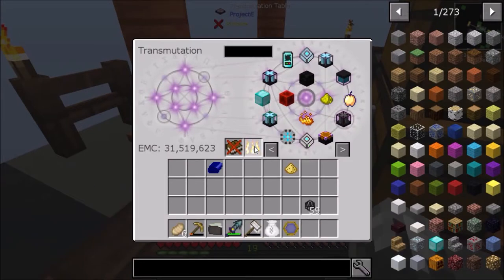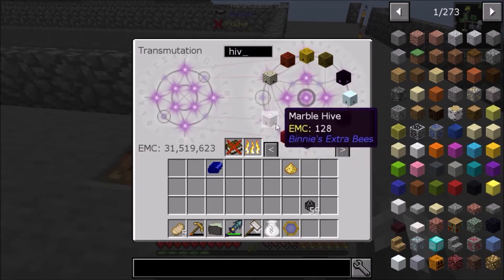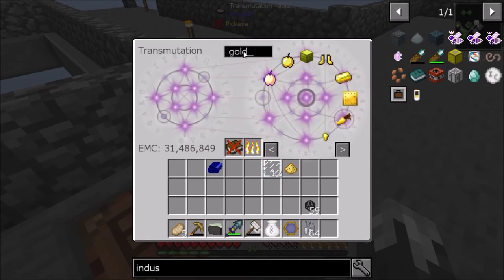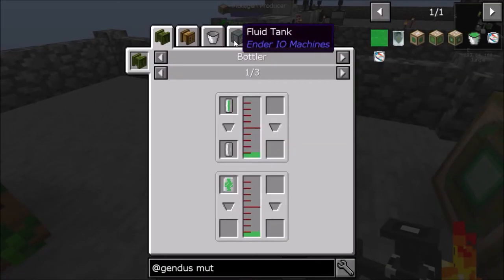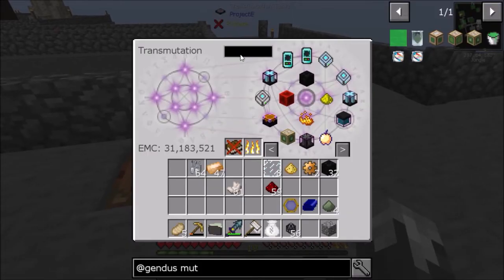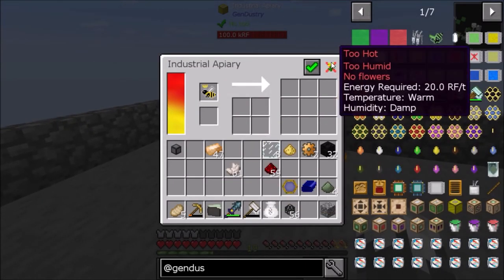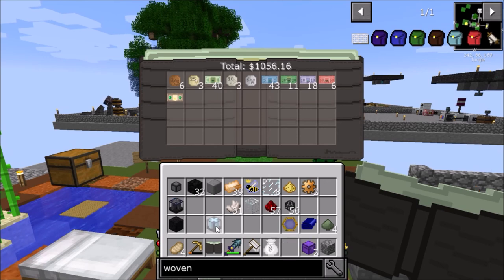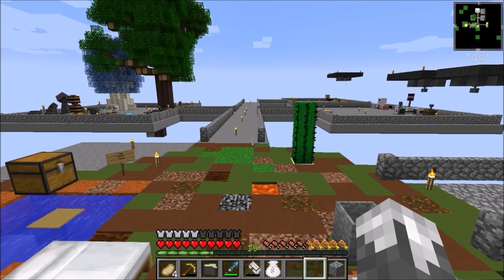FTB Sky Adventures Ep. 12 More Bee Stuffs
Today we continue to work on the bee quests. ENJOY!

FTB Sky Adventures is a large 1.12 modpack with a mix of tech and magic mods using a new questing system, FTB Quests.  This pack is centered around Project-E for resource gathering after acquiring your raw resources with Ex Nihilo in early game.  Quests are not forced progression so the route you take is up to you.